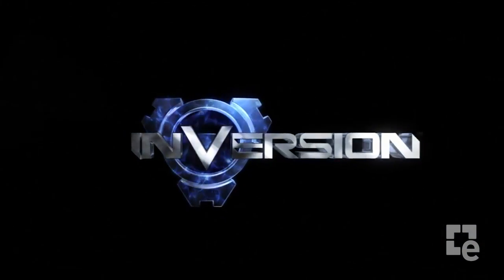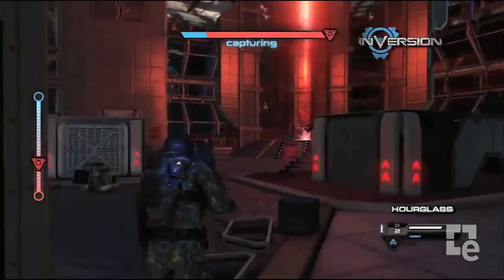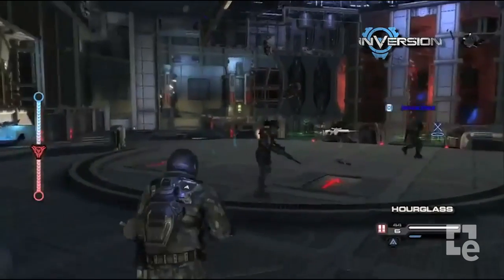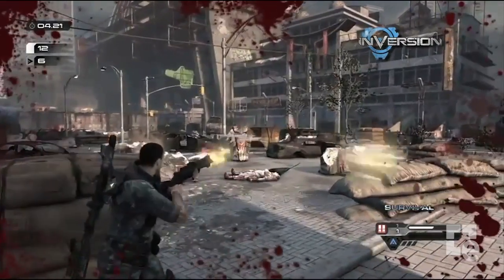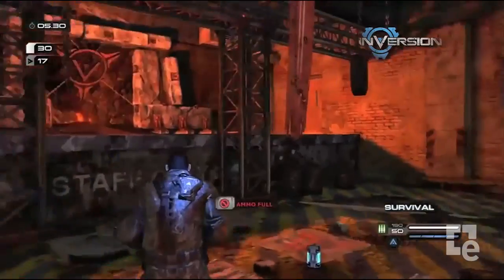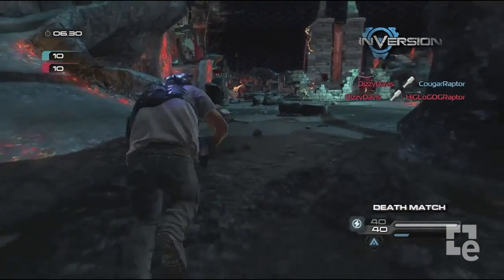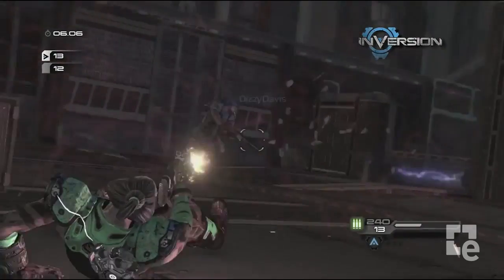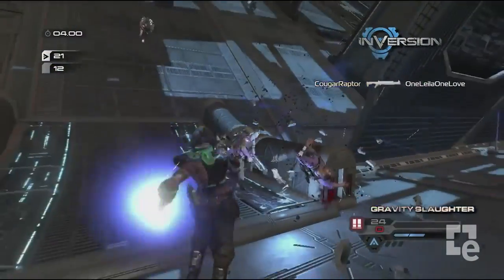Inversion Multiplayer Experience Trailer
Interesante video donde podremos seguir una partida multijugador acompañados de FilthieRich y Ken Mah de Inversion que estará proximamente disponible para XBOX 360, PC y Playstation 3.

Tags: "españa" "Spanish" "castellano" "eGAM3Rs" "comunidad" "videojuegos" "portal" "videos" "Gameplay"